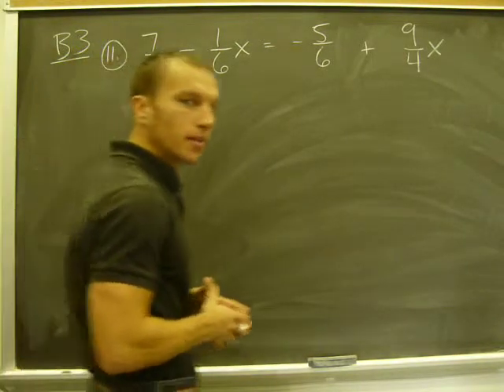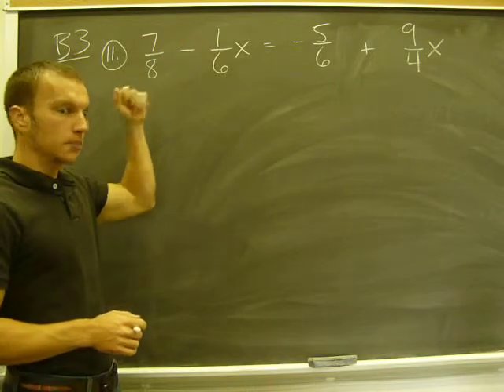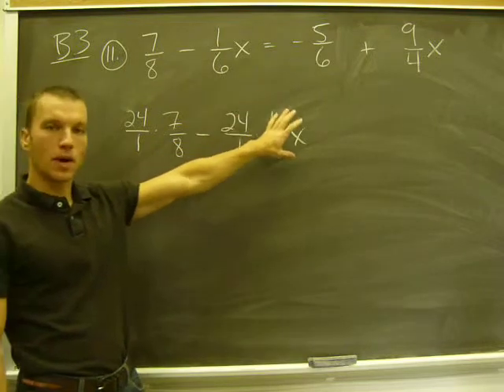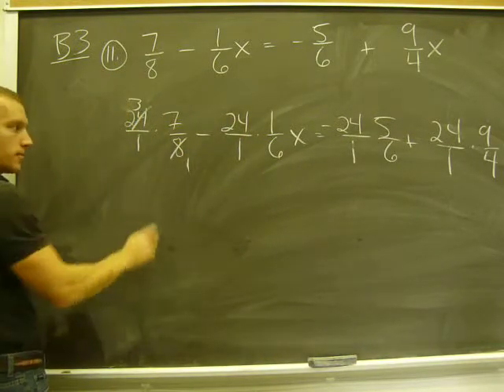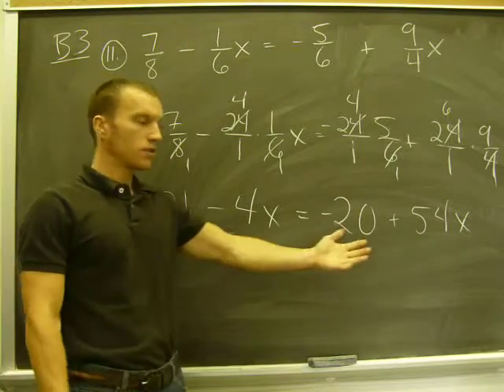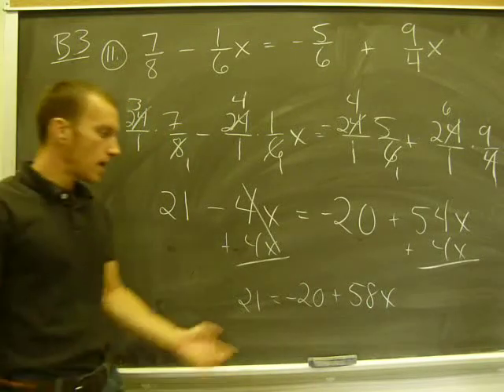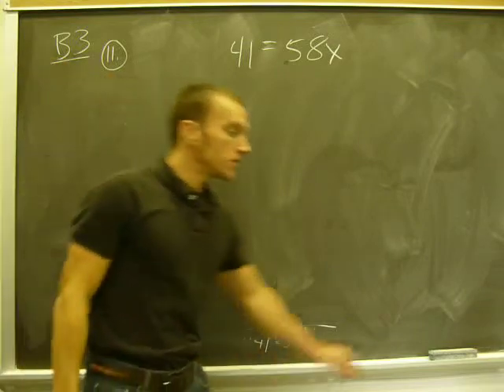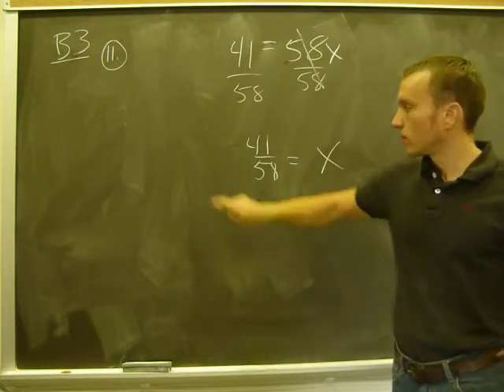B3 11- Solving Equations with Rational Numbers.